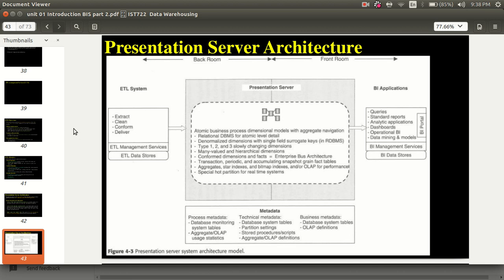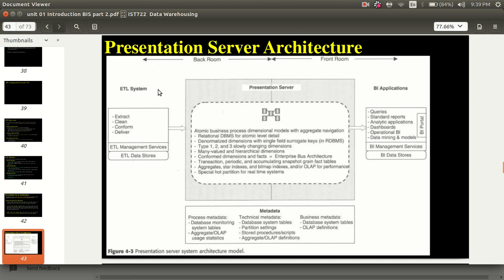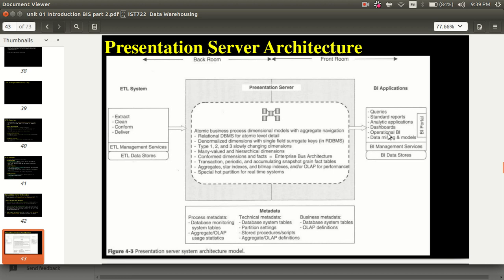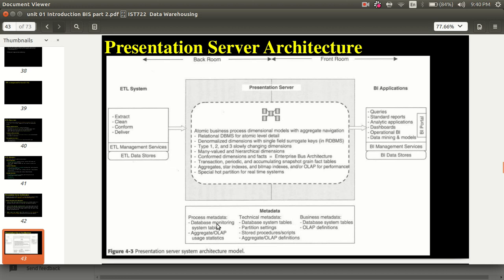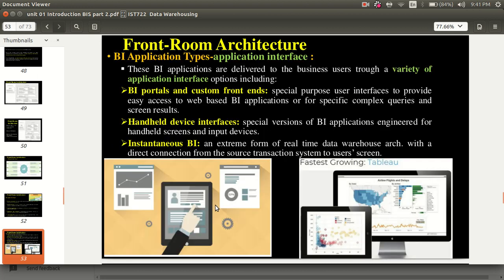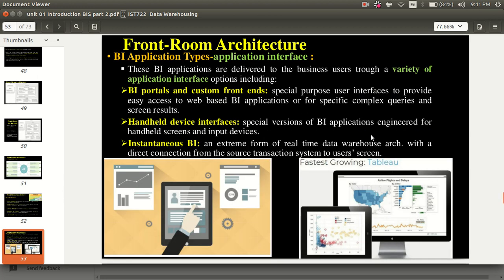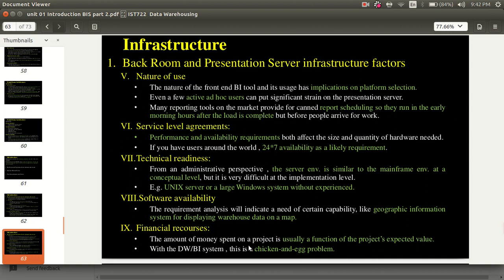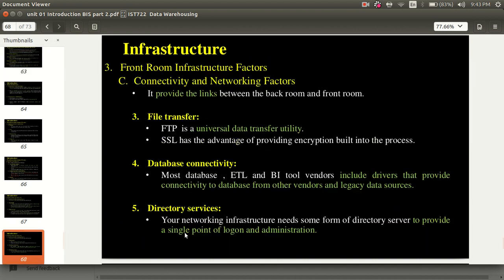unit 01 Introduction BIS part 2